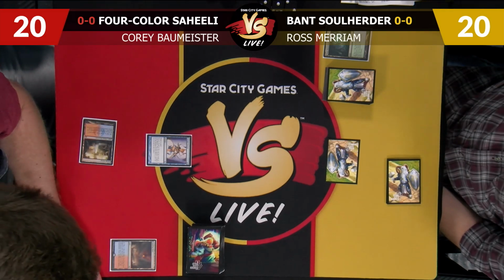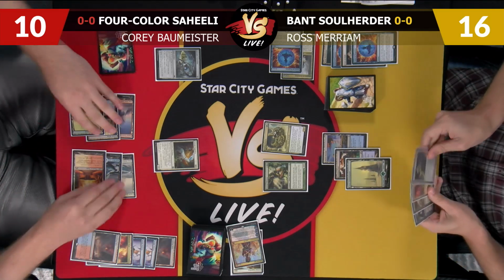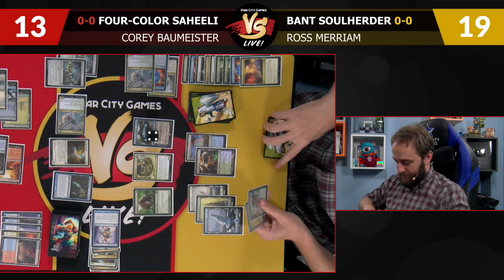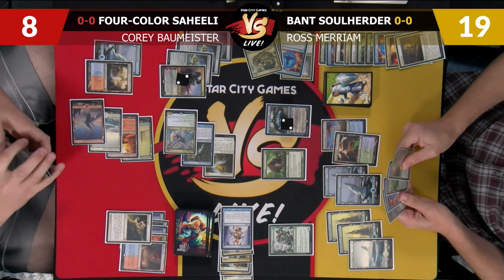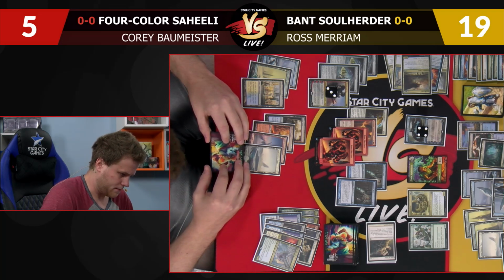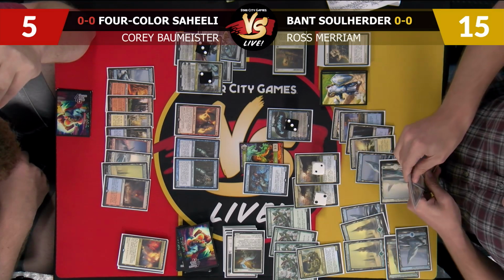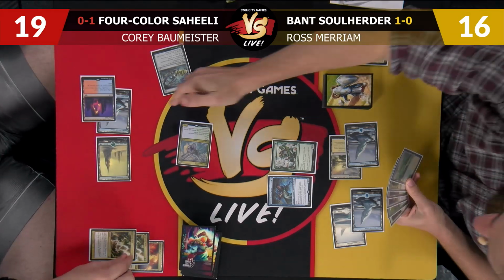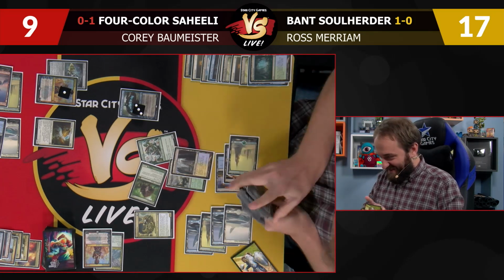VS Live! | Four-Color Saheeli VS Bant Soulherder | Decks on the Fringe | Modern | Match 3